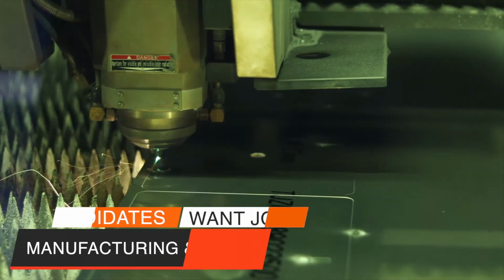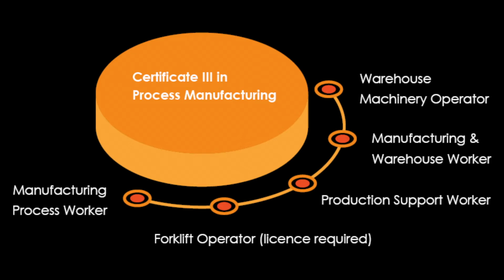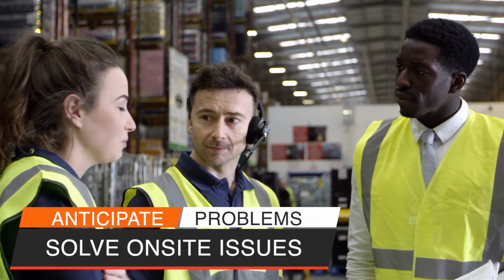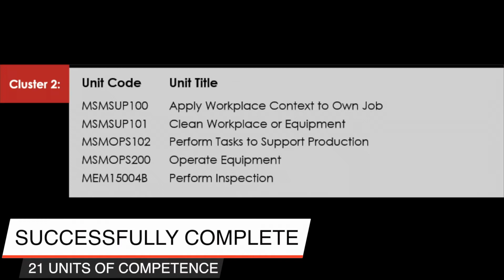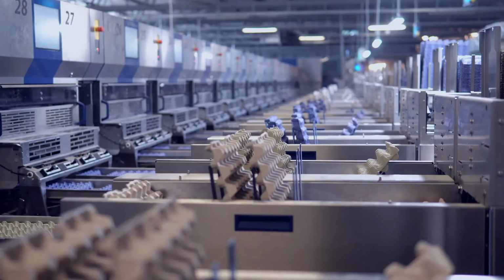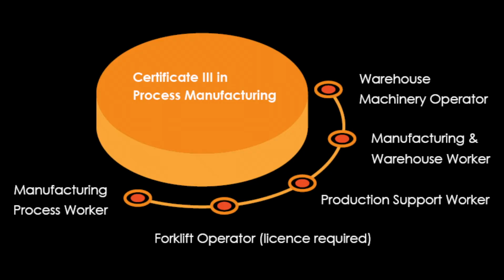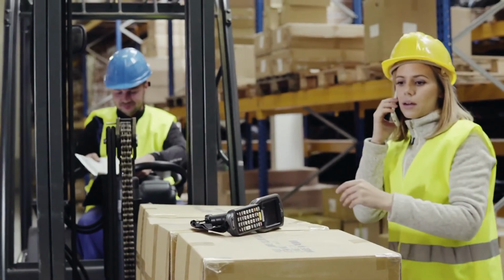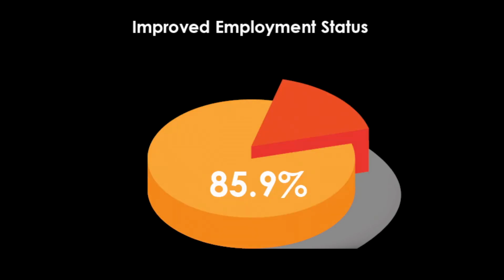"PROCESS MANUFACTURING" Review Video